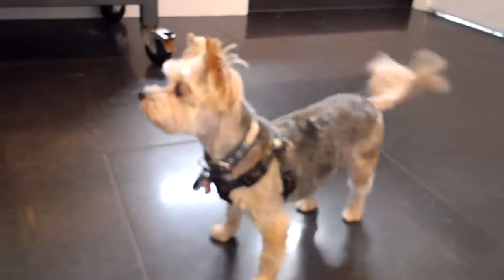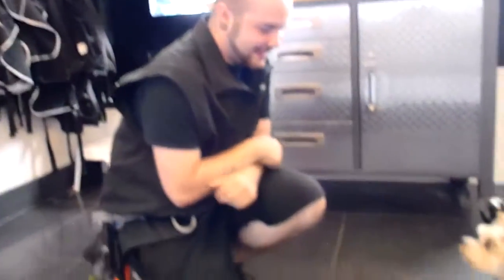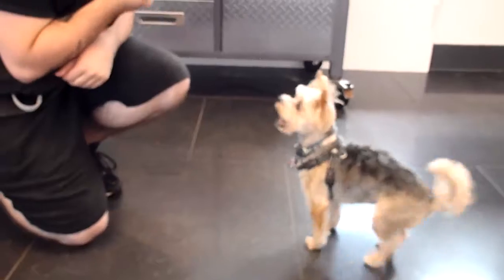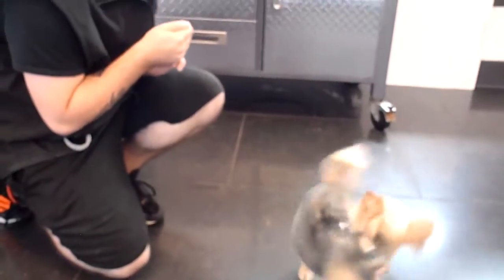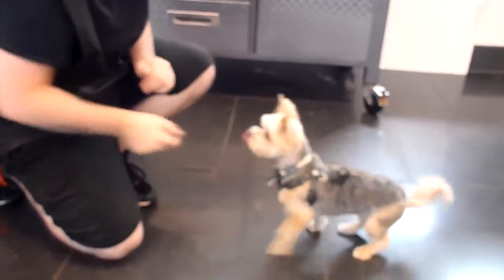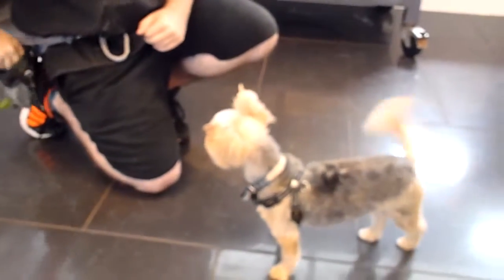TPSB Daycare PP Keiko Chin In Hand